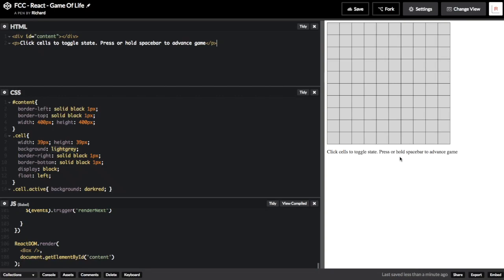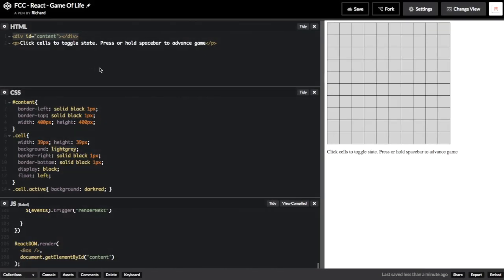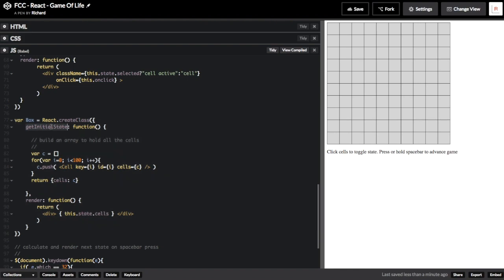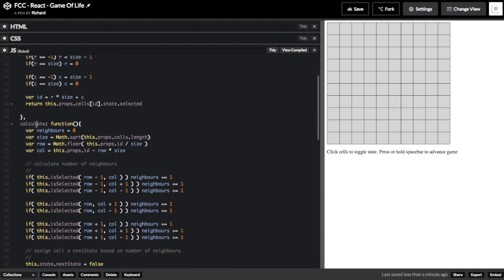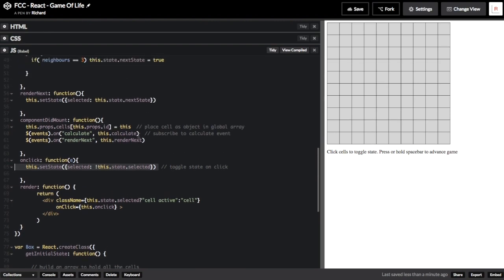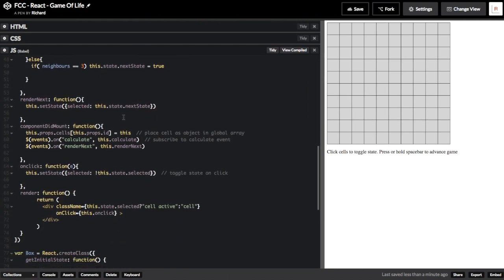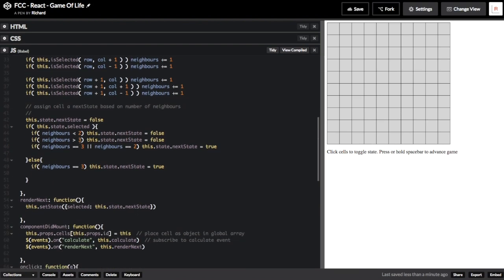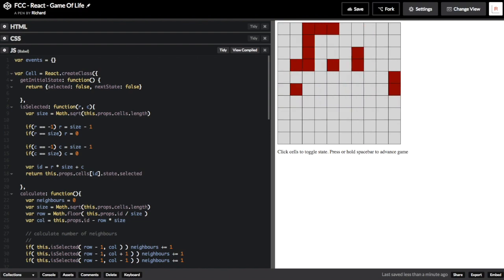Game of Life with ReactJS - FreeCodeCamp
Project Code on CodePen